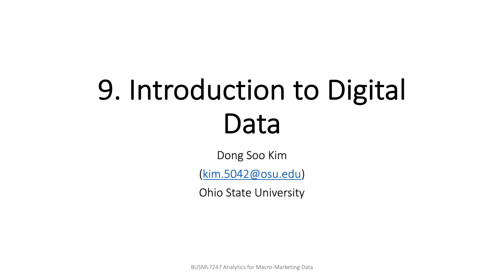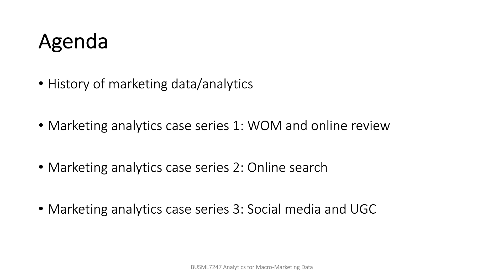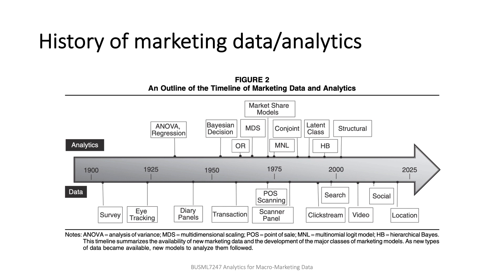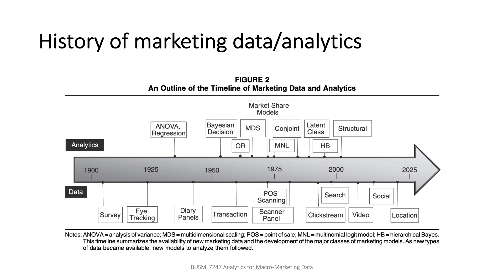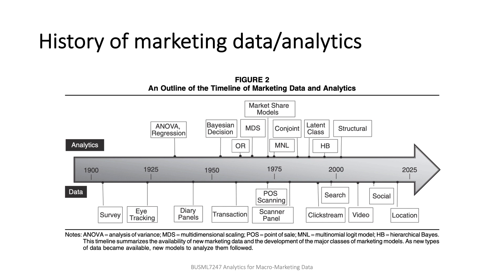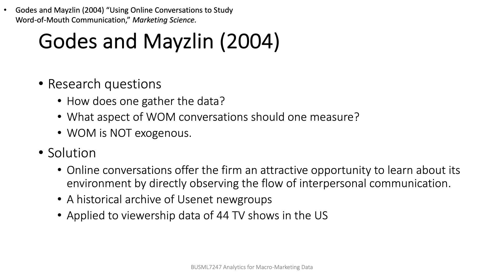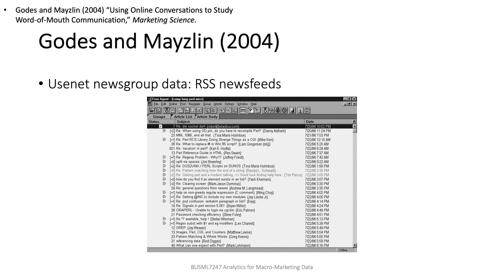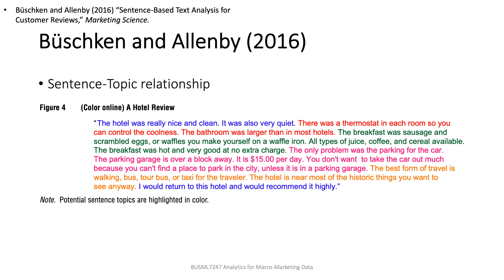LN9: Introduction to Digital Data 1